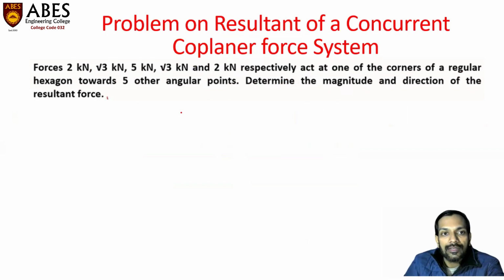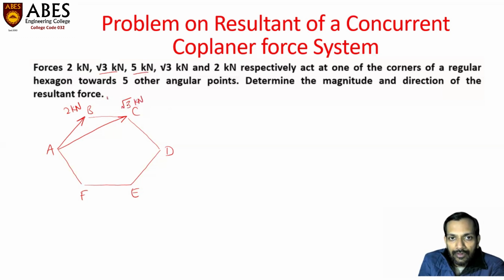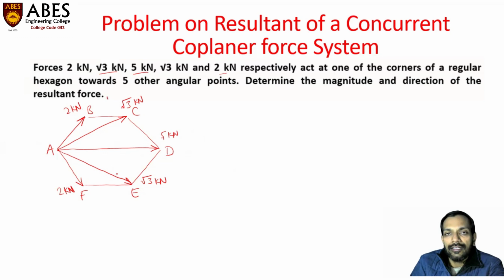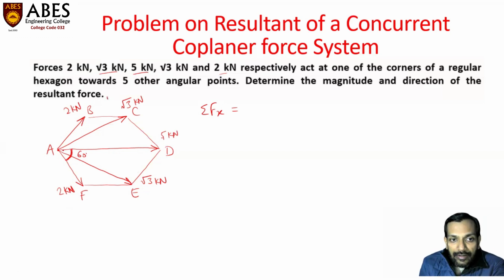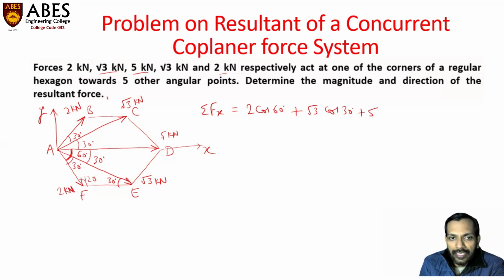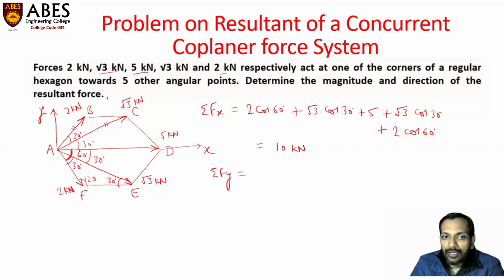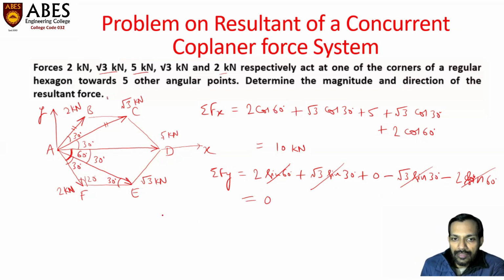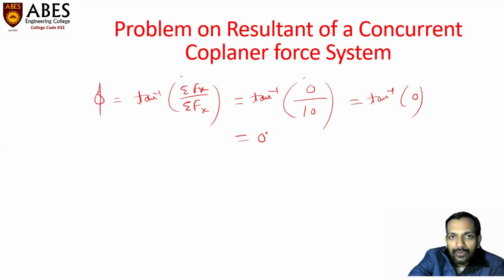Lecture 4 (Unit 1) || Numerical on Resultant of Concurrent Force system || FME_ME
FME lays the groundwork for future subjects like:
Heat Transfer
Machine Design
Robotics

It helps you develop:
Problem-solving skills

Concepts from FME are commonly asked in:
GATE
SSC JE, RRB JE
Technical interviews